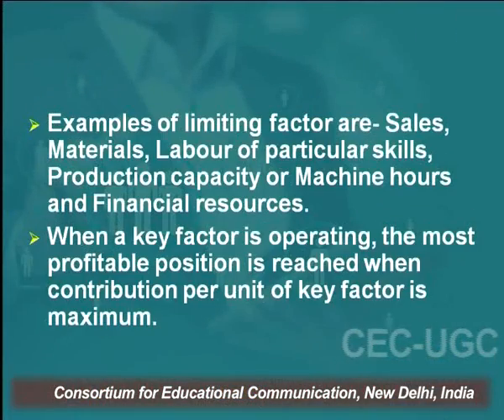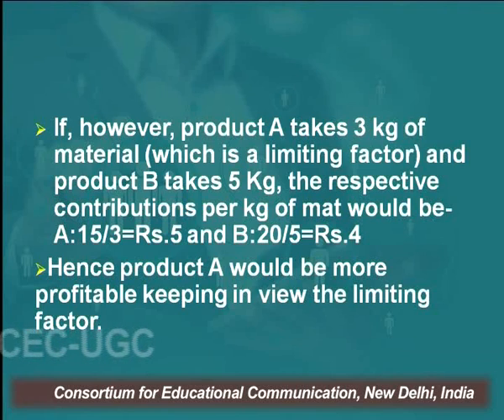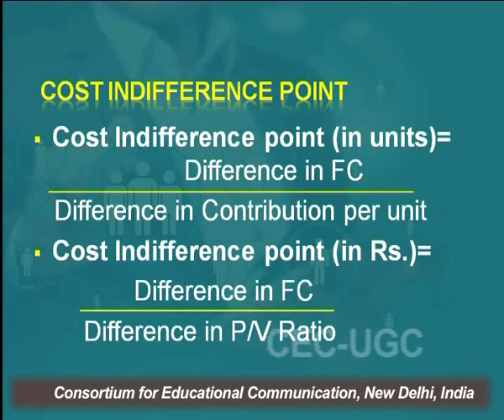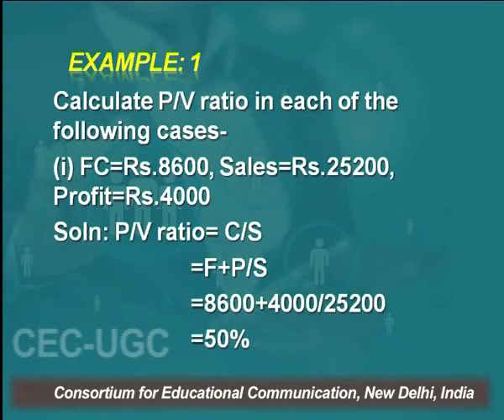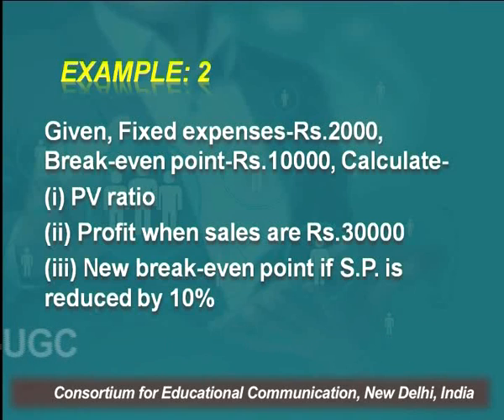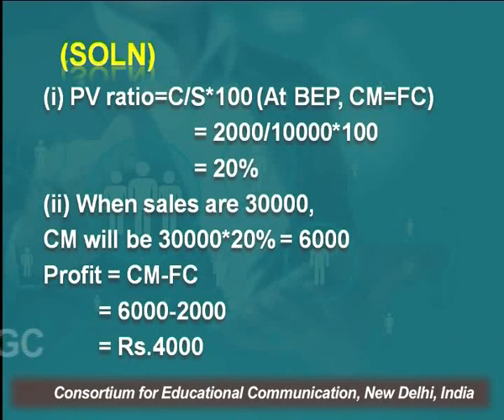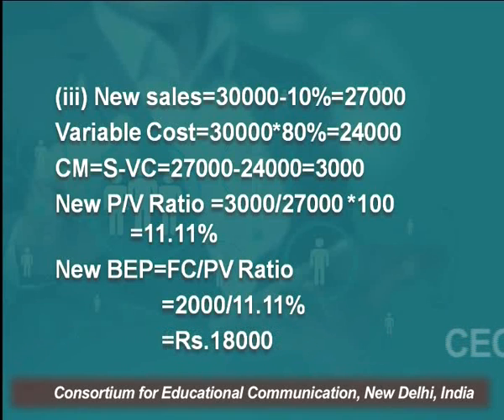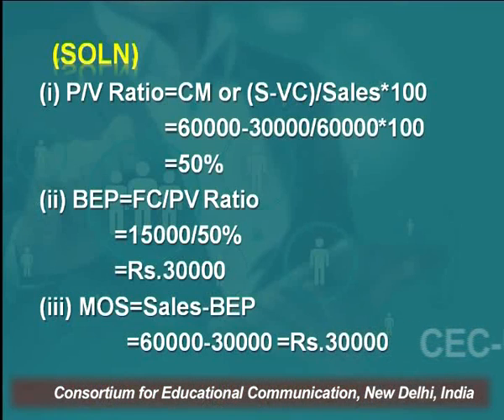Marginal Costing and Break (EVEN Analysis) - IV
This Lecture talks about Marginal Costing and Break (EVEN Analysis) - IV.